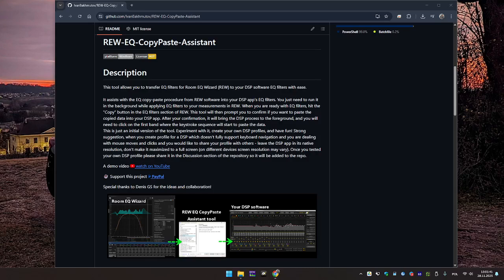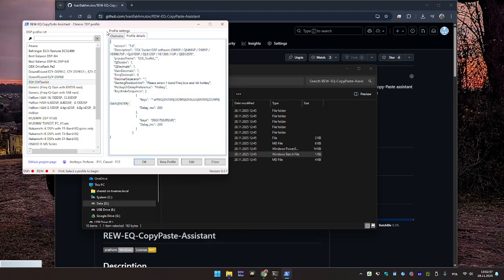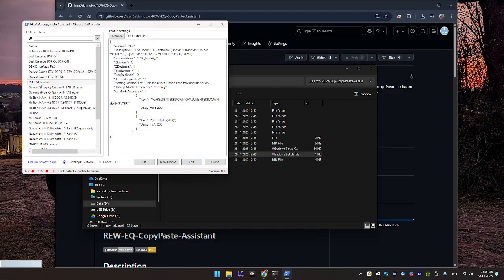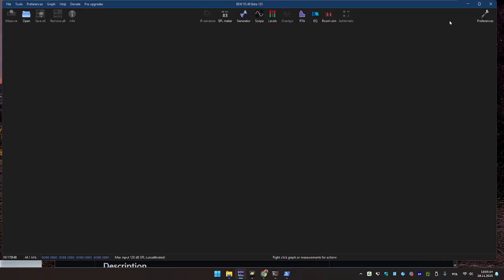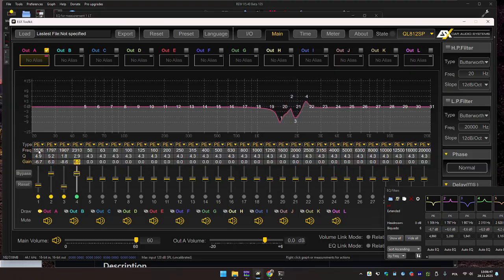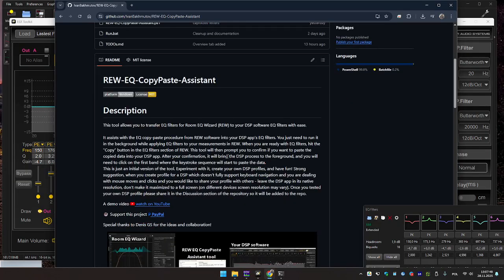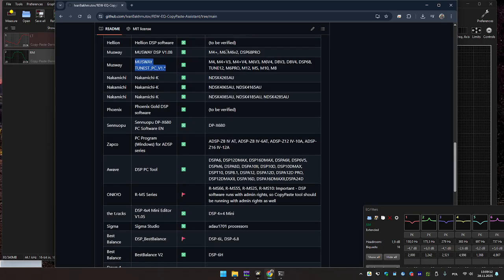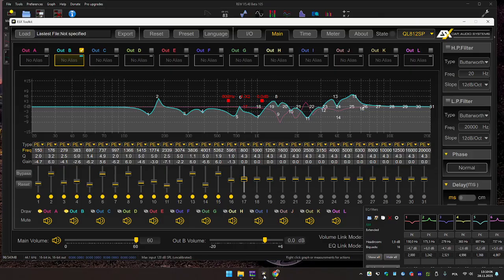REW EQ CopyPaste Assistant v 0.3 demo